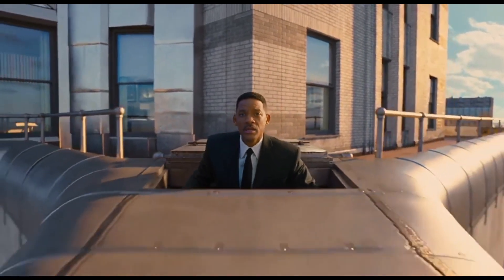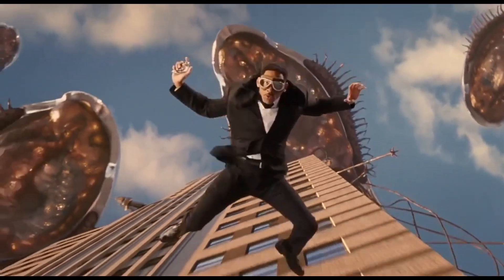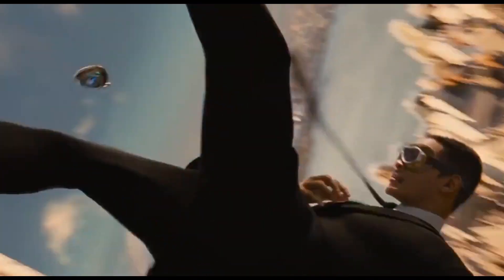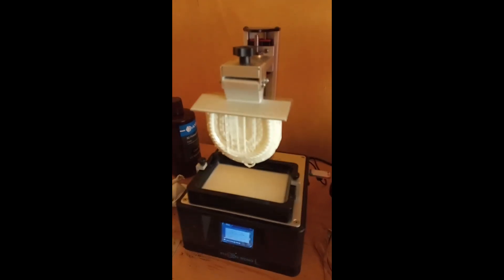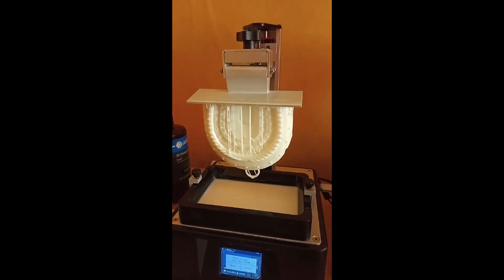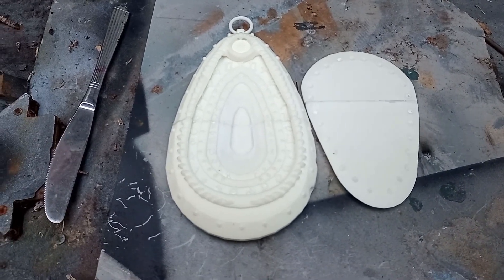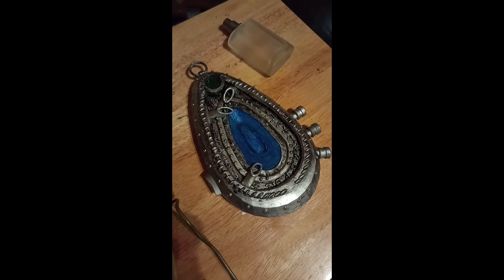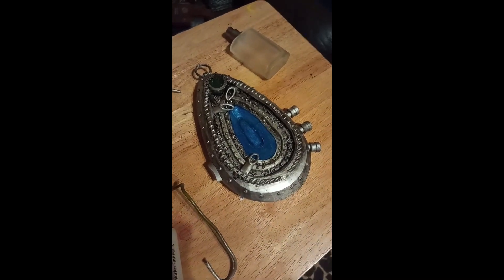MEN IN BLACK 3D PRINTED HAND HELD TIME MACHINE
i painted the center and filled it with clear resing
but gave it all a black wash before that,

just if you feel like buying me a coffee
it all helps
follow the link below,
thanks 😊